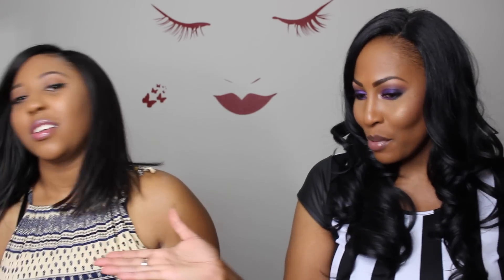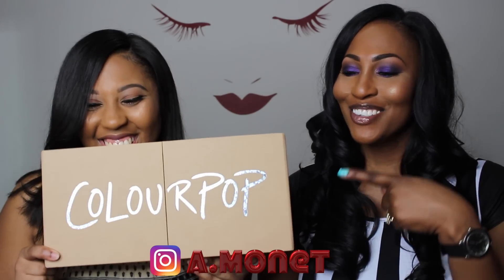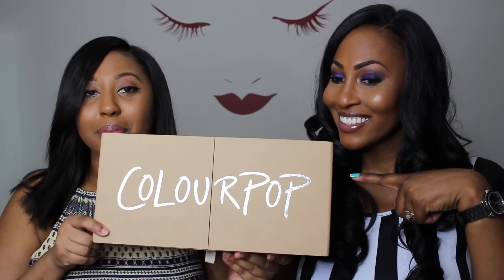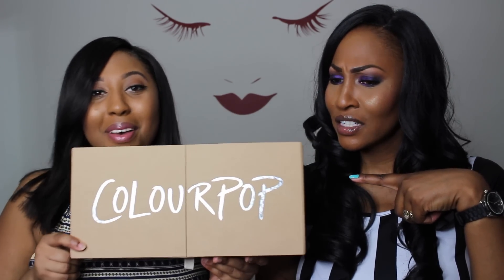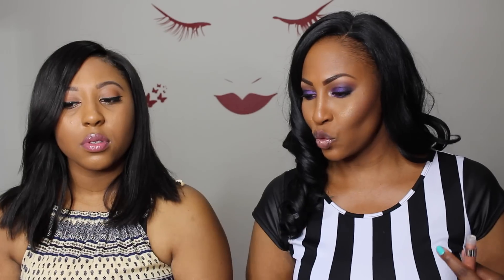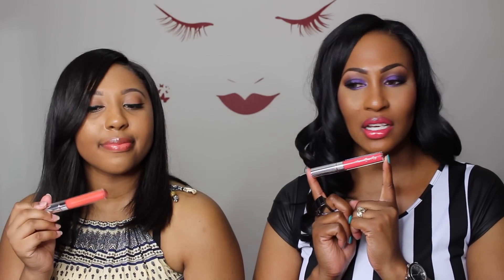"NEW" Colourpop Ultra Glossy Lip Collection: Lip Swatches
🔴PRODUCT DEETS

I shared on my snap that I would be excluding two of the glosses due to the names (just not my cup of tea) and everyone still wanted swatches of the other 19, so I obliged **Smile** If you are curious as to what the two names are, there are swatches of this collection all over the gram (Instagram)...  Soooooo Leggo!!! Enjoy :)

BTW These glosses are O-MAZING!

*Colourpop Ultra Glossy Lips

-Tight Fit (Metallic)
-Finders Keepers (Crème)
-Weho (Crème)
-Fairy Floss (Sheer)
-My Jam (Metallic)
-Bestie (Crème)
-Thotful (Sheer)
-A Boo (Sheer)
-Piranha (Sheer)
-Fluff (Crème)
-Wolfie (Metallic)
-Cheat Code (Metallic)
-Master Plan (Crème)
-Drop Out (Sheer)
-Honey B (Crème)
-Casino (Sheer)
-Saddle Up (Sheer)
-Tokyo Tea (Crème)
-Catalina (Sheer)

-Maybelline Shine Shot Top Coat Gloss

( I tried to find the least expensive link for you)

SNAPCHAT CkeyBeauty
PERISCOPE: CkeyBeauty

1007 N. Sepulveda Blvd #748